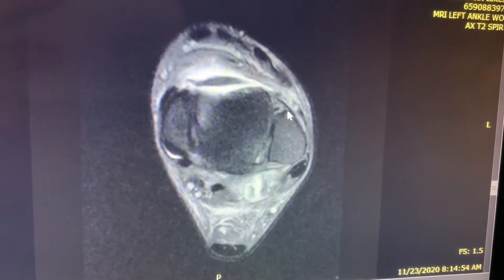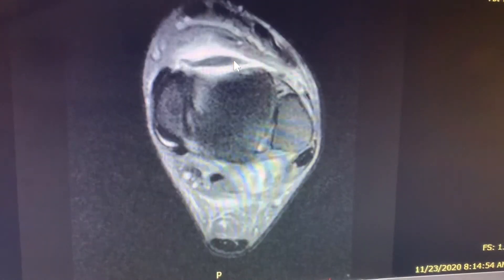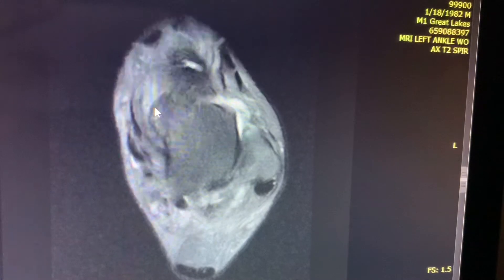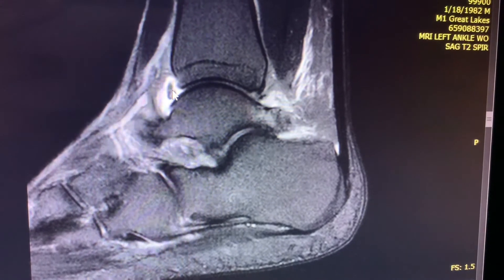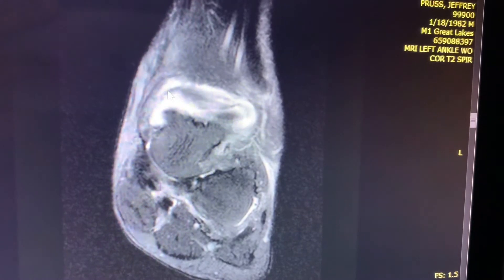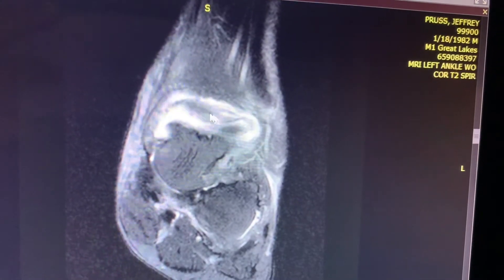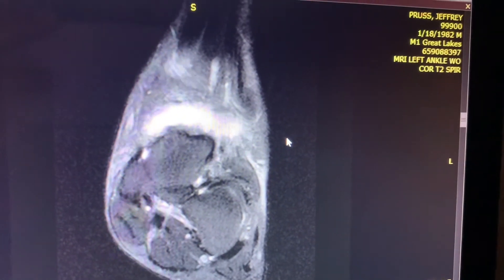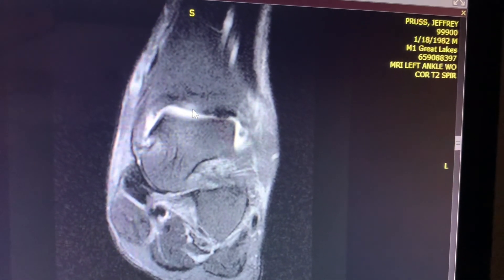Large Intraarticular Synovial Plica Ankle Joint causing impingement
25 year old patient with significant ankle pain in anterior and medial aspect of ankle since 6 months, Large synovial plica causing anterior ankle impingement and posteromedial ankle impingement is seen